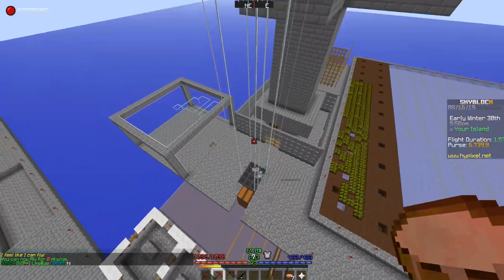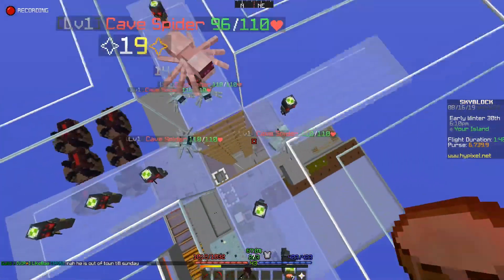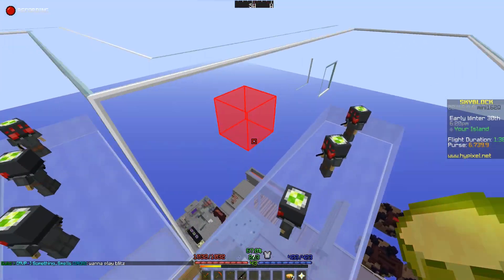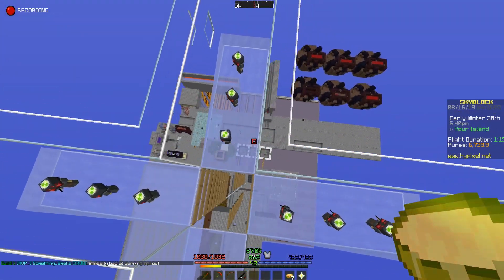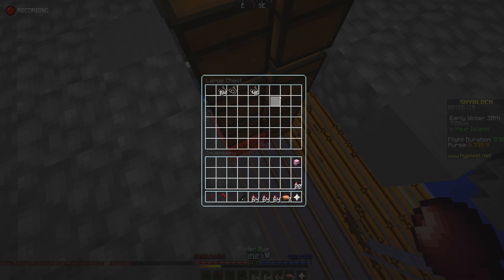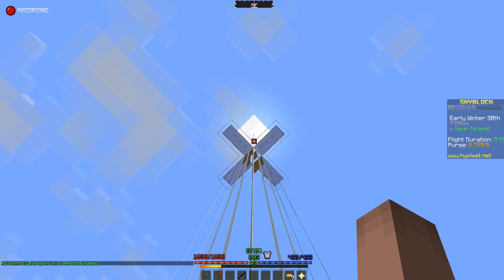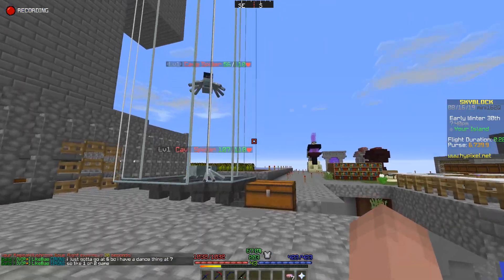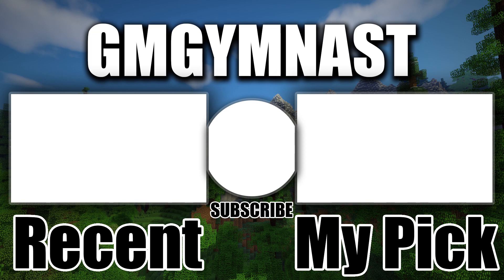THE MOST OVERPOWERED SPIDER EYE GRINDER IN SKYBLOCK(Hypixel Skyblock Guide)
★FAQ★
➥Editing - Premiere Pro
➥Thumbnails - Photoshop
➥Recording software: OBS
➥ Mouse/Keyboard - Logitech g903 | Corsair K95 Platinum

Server IP
► mc.hypixel.net

hypixel skyblock pigman sword,
hypixel skyblock lapis armor,
hypixel skyblock fairy souls,
hypixel skyblock emerald armor,
hypixel skyblock obsidian minion,
hypixel skyblock op bow,
hypixel skyblock obsidian mine,
hypixel skyblock pickaxe,
hypixel skyblock pvp,